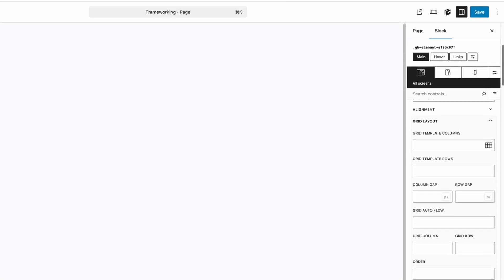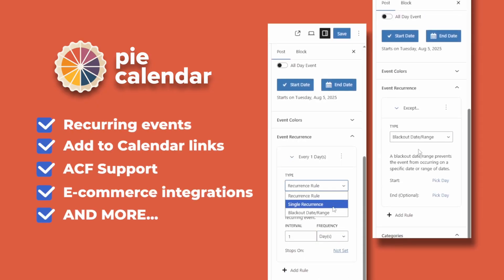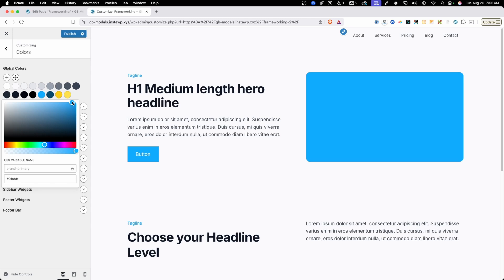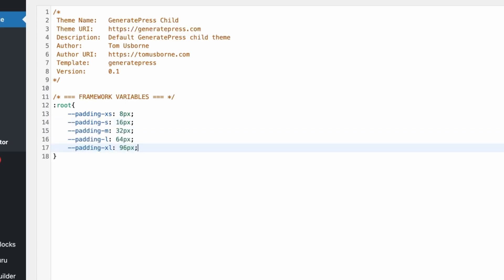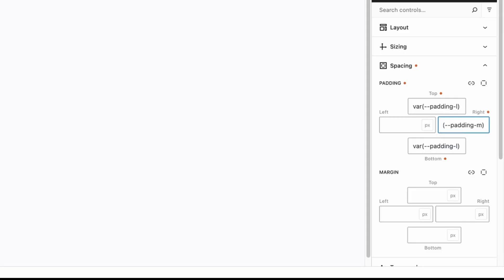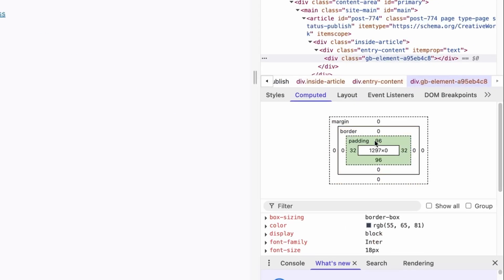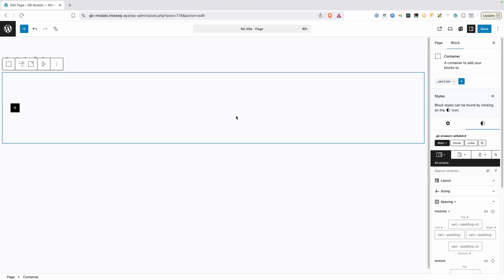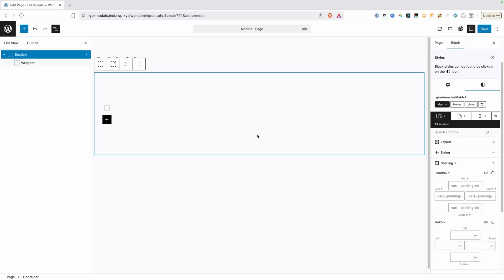Frameworking: The Key to Faster, Better, & More Consistent Builds!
Turn any post into an event in minutes and display it on a beautiful front-end calendar. With features like recurring events, blackout dates, and e-commerce integrations (plus a Lifetime Deal), you’ll never go back to bloated plugins again.

Those little input fields in GenerateBlocks look harmless… until they’re not. Every random pixel value you type creates inconsistency, slows you down, and turns your project into a nightmare to maintain.

In this video, I’ll show you how to take control by building your own mini framework inside GenerateBlocks — no Bootstrap or Tailwind required. With just three tools — custom properties (CSS variables), utility classes, and patterns — you can:

Keep spacing, typography, and design elements consistent across your site

Update global values in one place instead of editing page by page

Speed up your builds while making them easier to maintain long-term

Reuse your framework for future projects

We’ll start by creating custom properties for padding, then move into utility classes for reusable styles, and finally wrap it all together with patterns to save entire section layouts.

By the end, you’ll have the foundation of a lightweight design system that makes your GenerateBlocks builds faster, cleaner, and more scalable.